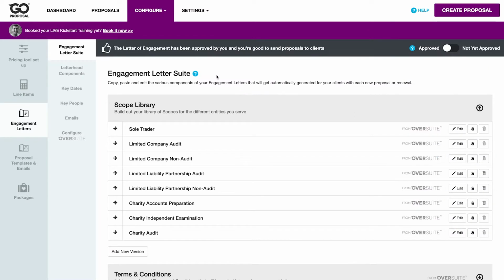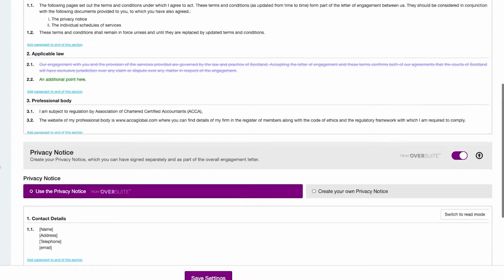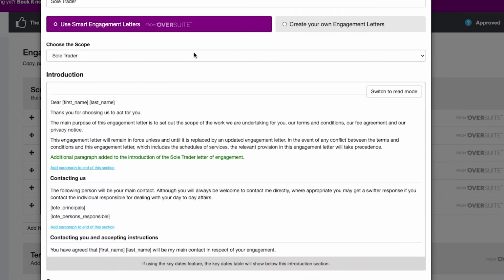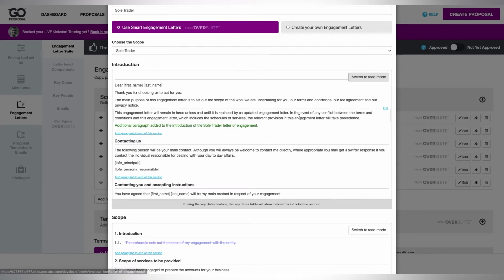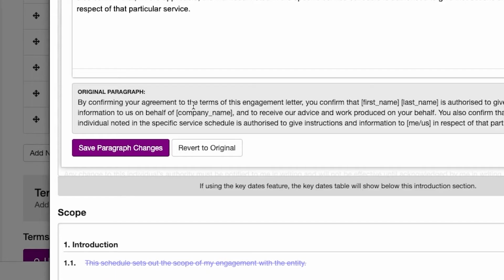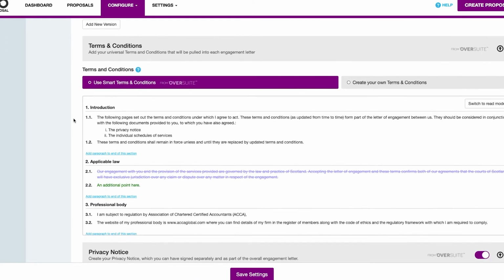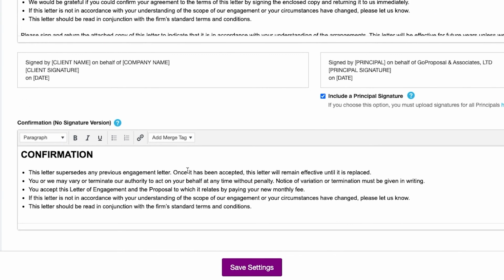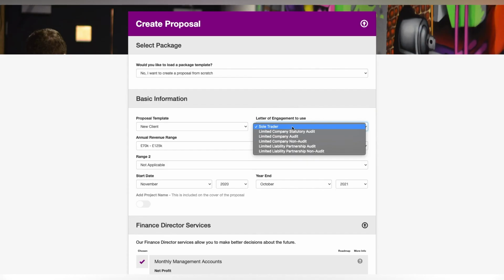Engagement Letter Suite with OverSuite™ | GoProposal Help Center | Help Videos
- If you put poor content into an automated system you're going to get poor outputs. Businesses can get lulled into a false sense of security, the automation means good quality. Every system we use needs great inputs to produce great outputs. In this section, you'll see how to manage all of the moving parts of your letter of engagement so you can make sure your outputs are world-class. So to get to the Engagement Letter Suite section, we want to come to configure engagement letters and it will be the first option on the sub-menu. We've got all the functionality we need to have a comprehensive letter of engagement library. These are all managed in our line items and we've got our agreement statements as well. Now we come to the scope library and we added this first option here. We've got two options. We can use the OverSuite library to build this out or we can create our own letters of engagement. So if we're using the OverSuite function, we can see that we've got all the content that we need throughout this document. And we've got the ability to read all of the content and we can see what's been changed and updated from the OverSuite original content. I can even compare it and switch it to read mode to see exactly what it's going to look like. So this is a great option for previewing the content. Now, when it comes to editing the content, there's a few key things we want to take note of. So the green text, that means this has been added on additionally to the OverSuite content. You can see here we've got the ability to add it in the paragraph. So anything that we add in this new, will come up in green. Now, if we come down here, we can see blue text. This means original content from the OverSuite library has been edited in some way. We can see the original paragraph on what's being changed. We can also choose to revert it to the original if we would like to. Now, if I come through and edit any of the content that we see in there, you can see that what's going to happen in the future, it's worth noting that you have to take full responsibility for the changes and this section will no longer auto update in the future. So if you'd like it to auto update in the future, you can come down here and revert it to the original. This will be the same with a privacy notice. Then we've got our agreement statements which are much simpler. We've got a signature version when the clients are signing a new contract. This may be a new client or it may be a new year for that client. This is great for quarterly bookkeeping reviews, payroll reviews, things that can happen mid year. And then as we come through to letter engagement, we've got all of our content again, that has been built out based on those selections. All of our options that we created will appear in the list above so we know we can choose the right letter of engagement regardless of the client that we're with. So with all of these elements in place, you can automate the production of your letter of engagement while still maintaining world class standards.

ABOUT GOPROPOSAL

GoProposal enables you to consistently charge what you're really worth and gives you & your team the confidence to sell the products & services, that will make a tangible difference in the lives & businesses of the clients you serve